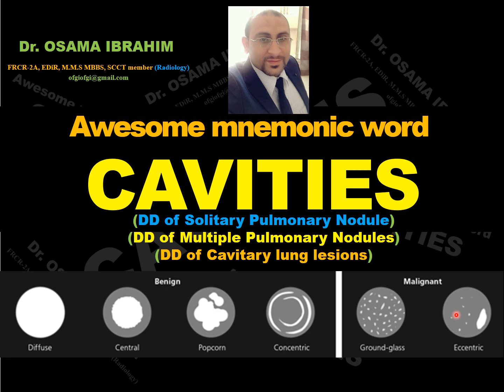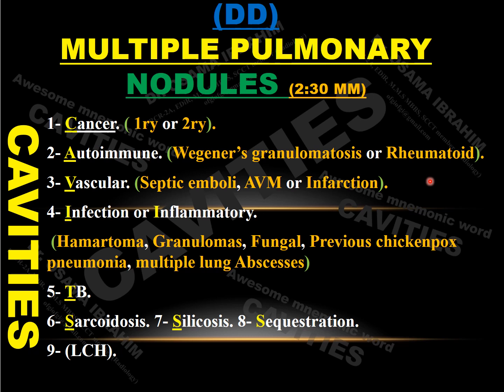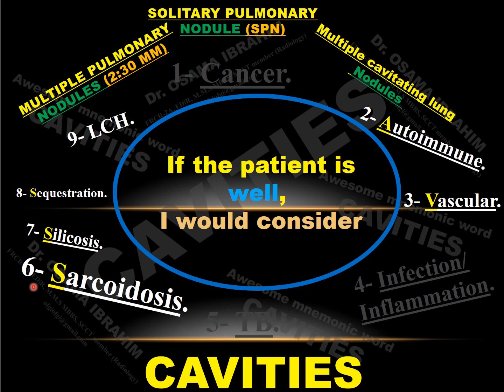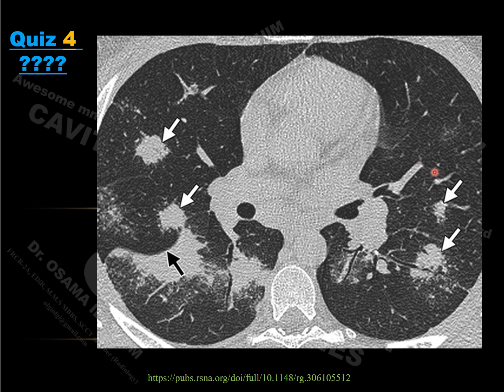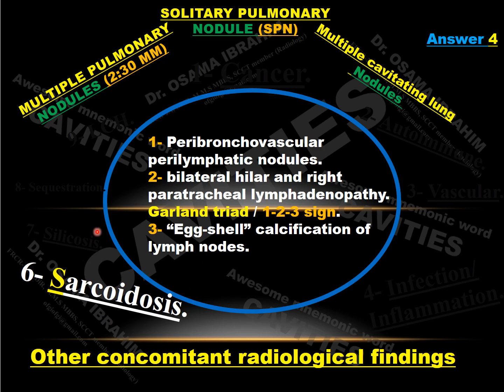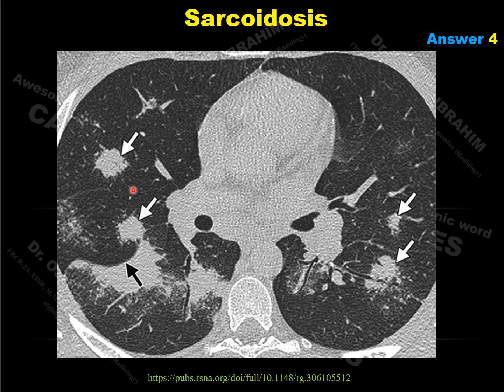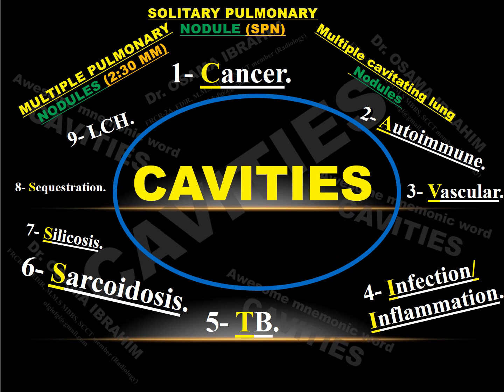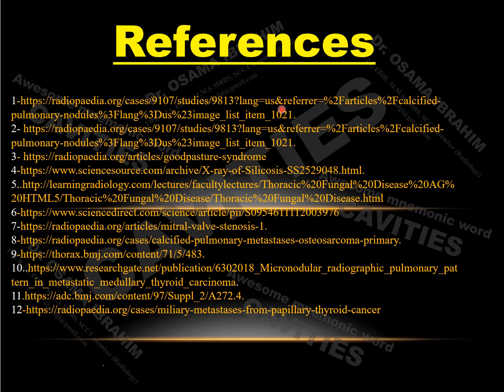Awesome mnemonic word CAVITIES for DD of Solitary, multiple & cavitating pulmonary nodule(s.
Mapping for DD of of Solitary,  multiple & cavitating pulmonary nodule(s).
Through only one mnemonic word.

That link for (another presentation for DD of calcified pulmonary nodules)